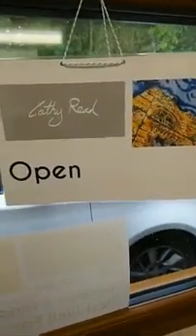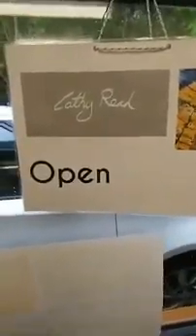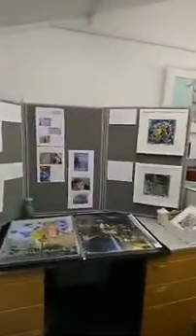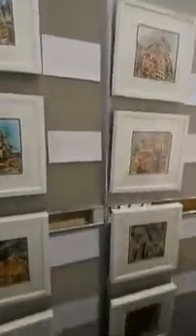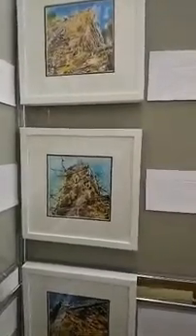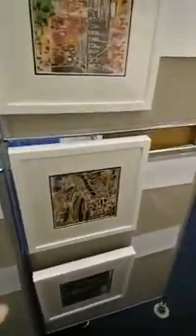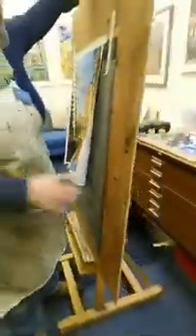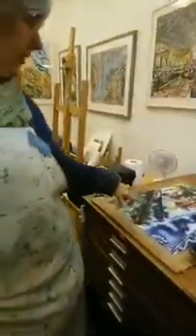BAW 2019 Facebook live from Studio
Naomi Martell Bundock interviewing me (Cathy Read) in my studio during Bucks art weeks 2019.